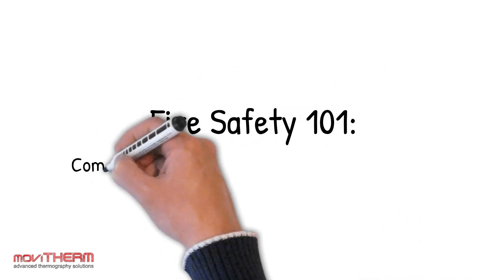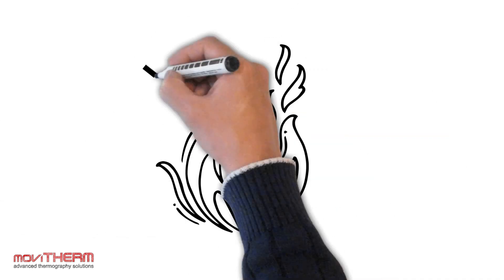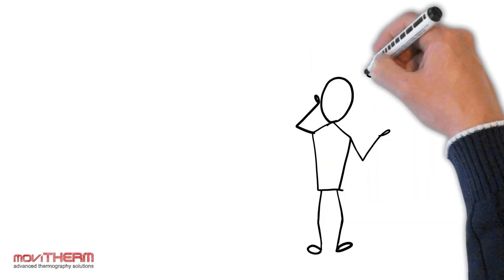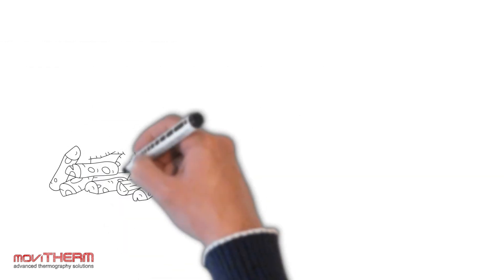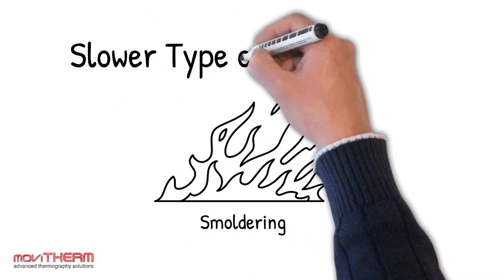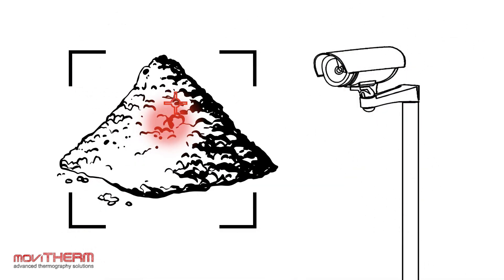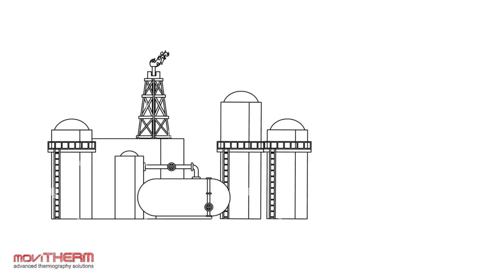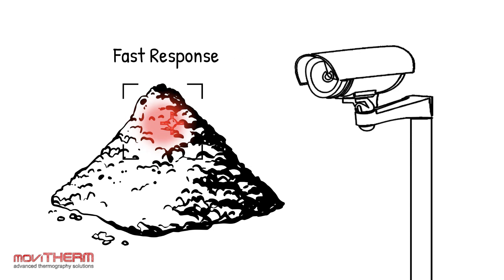Fire Safety Basics: Materials That Easily Catch Fire and Different Combustion Modes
In this video, we discuss the various types of materials that can catch fire, the different ways these materials can burn, and how early fire detection systems can detect them.

Chapters:

00:00 Introduction
00:30 Different Materials That Can Catch Fire
01:00 Different Combustion Modes
01:13 Flaming Combustion
01:45 Smoldering Combustion
02:20 Explosive Combustion